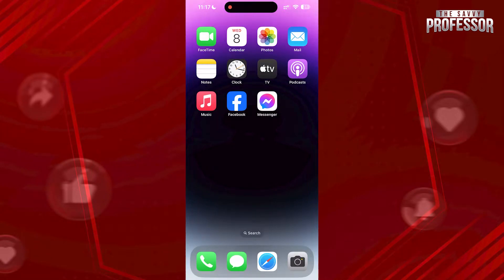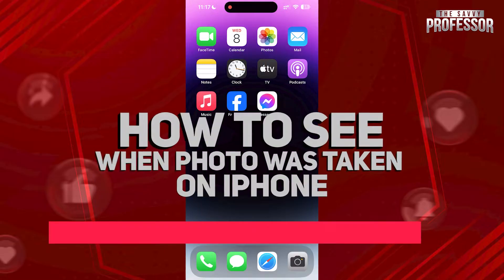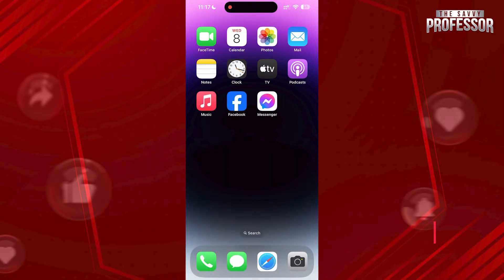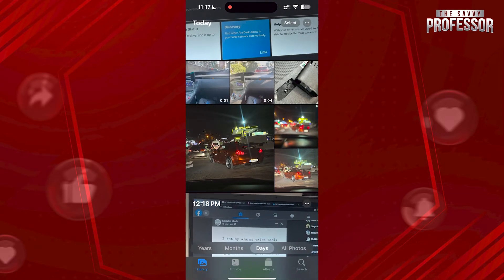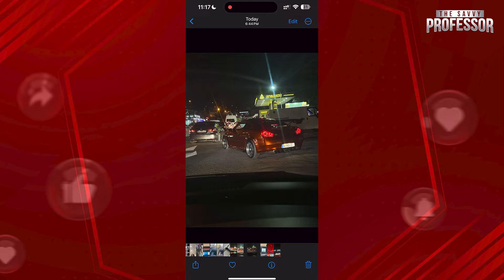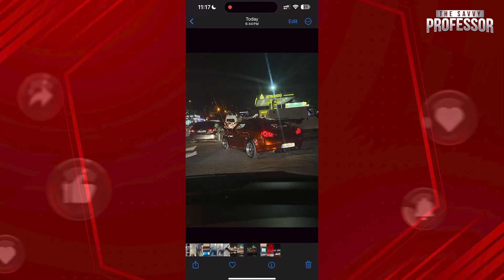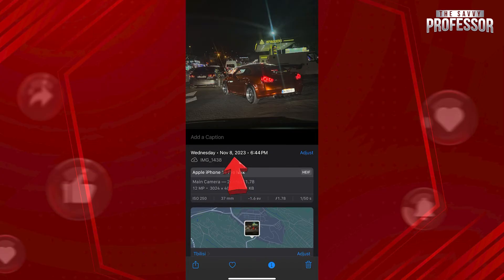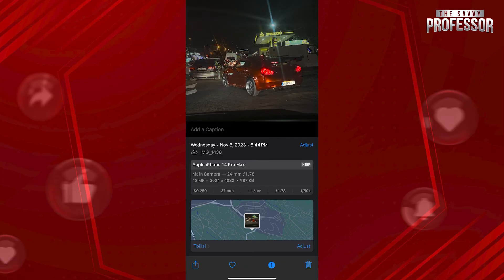How to See When Photo Was Taken on iPhone (Find Date and Time a Photo Was Taken on iPhone)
How to See When Photo Was Taken on iPhone (Find Date and Time a Photo Was Taken on iPhone). In this tutorial, you will learn how to see when photo was taken on iPhone.